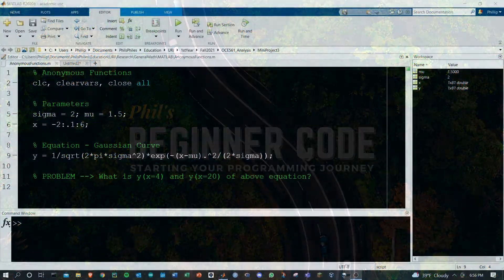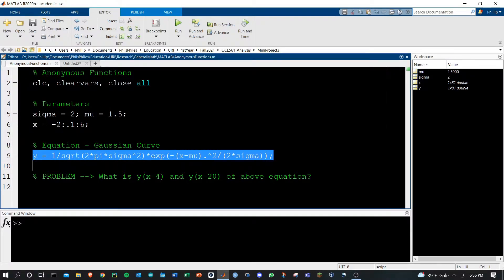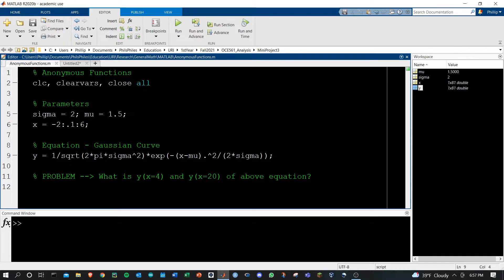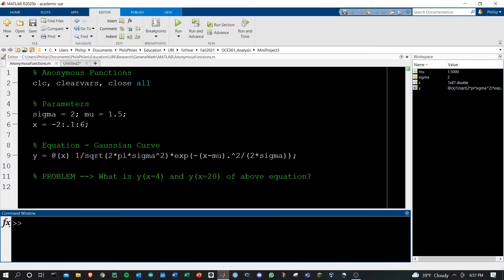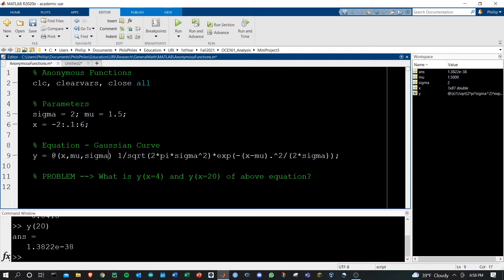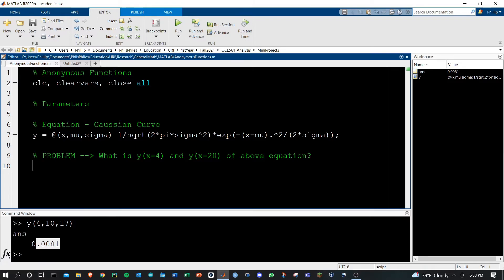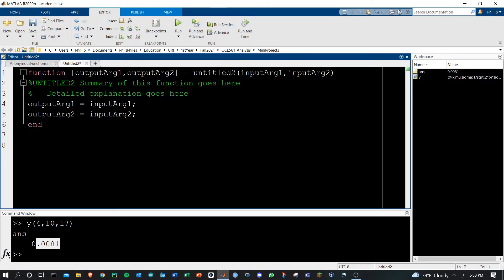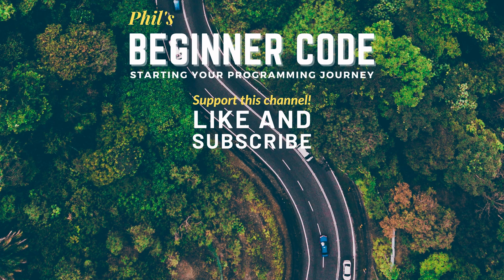How to Write Equations (Anonymous Functions) in MATLAB | MATLAB Tutorial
How to Write Simple Equations f(x) as in-line anonymous functions in MATLAB. Learn the one line method for programming equations and functions into MATLAB. Simple input and output functions.

CHAPTERS
0:00 Equations and Anonymous Functions
0:24 Define a Function
0:52 Univariate Equation
1:47 Multivariate Equation
2:10 Functions vs. Anonymous Functions

Simple Example
y = @(x) x.^2;
y(5)